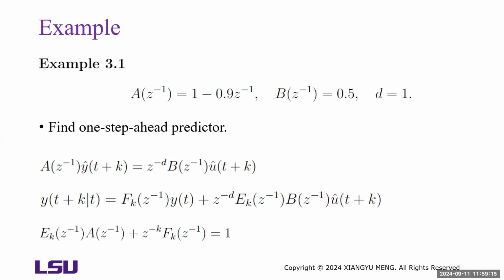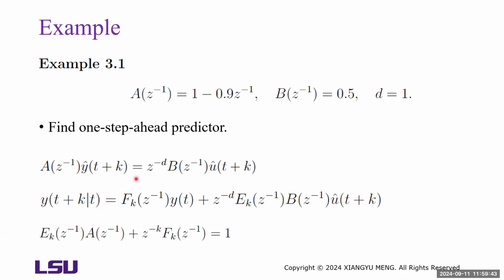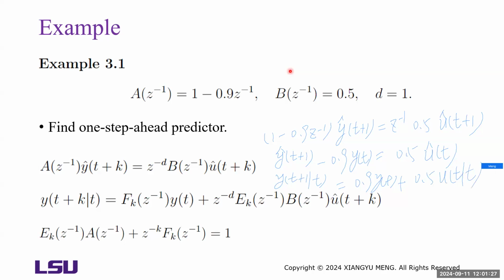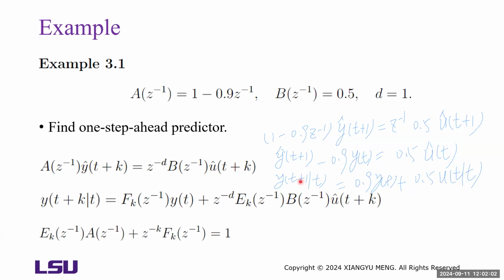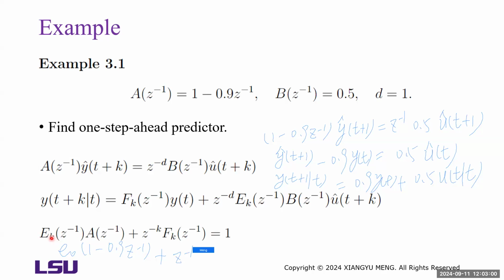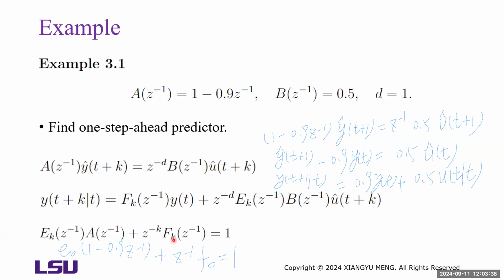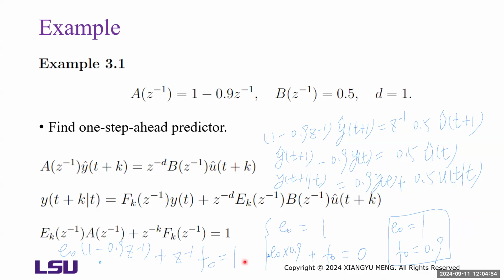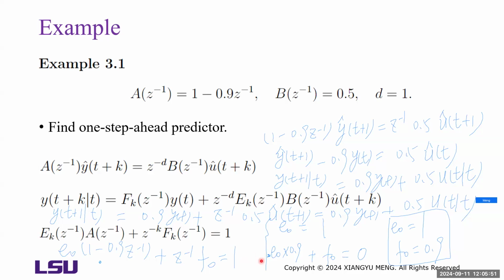Prediction based on transfer function 3